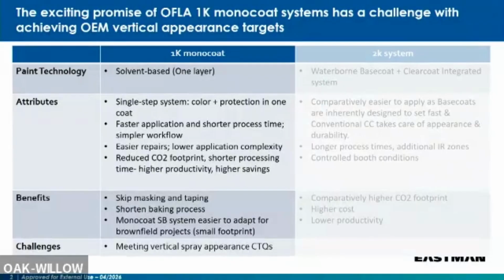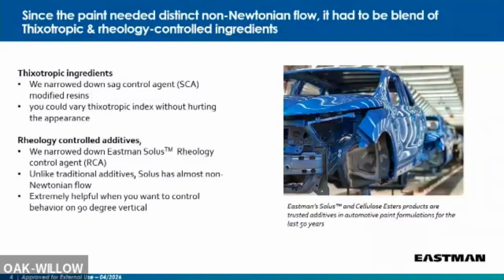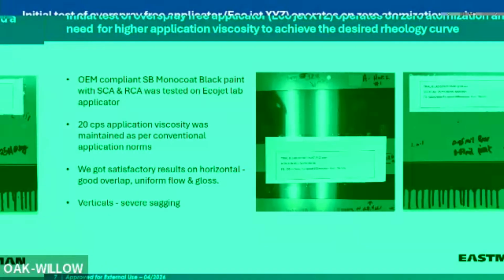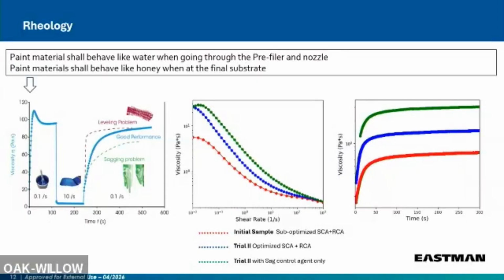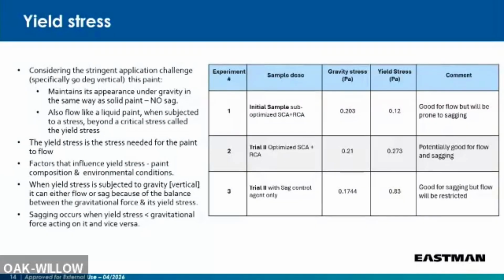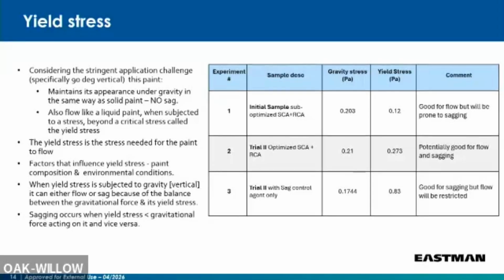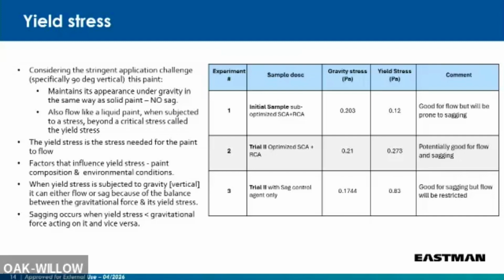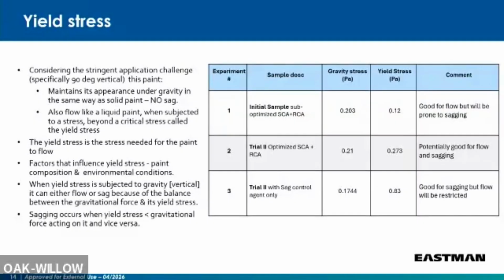Rheological Modifiers for Development of Overspray Free Monocoat Application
Speaker:  Milind Ansurkar from Eastman